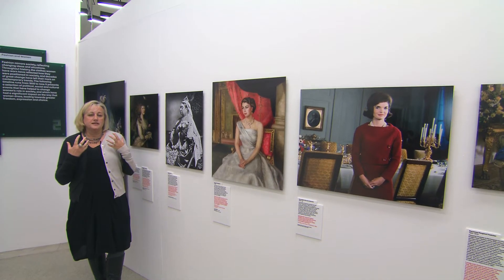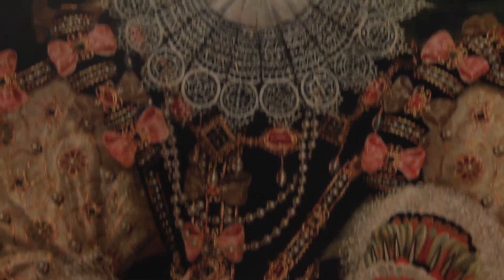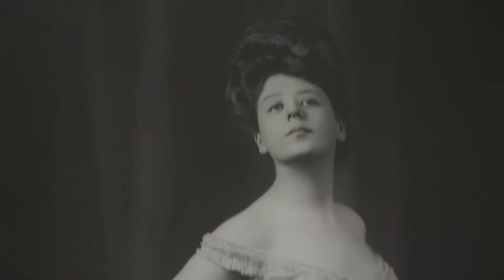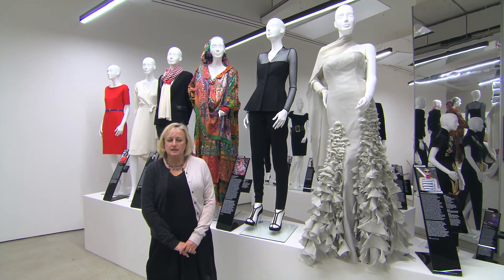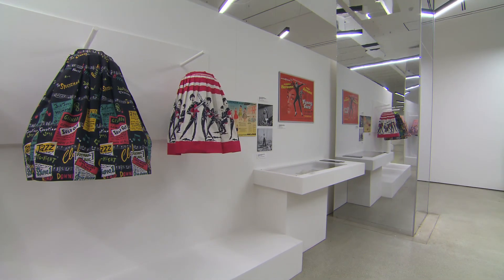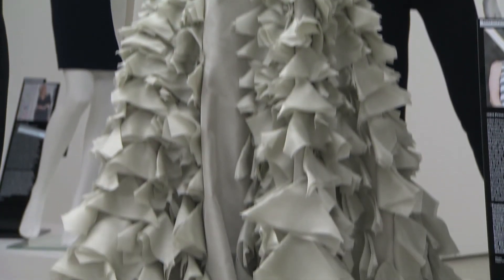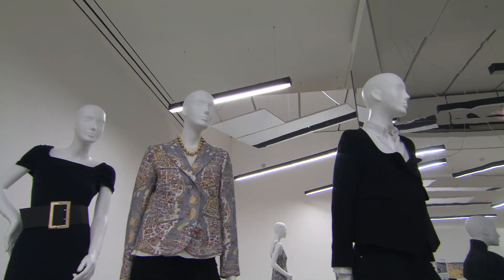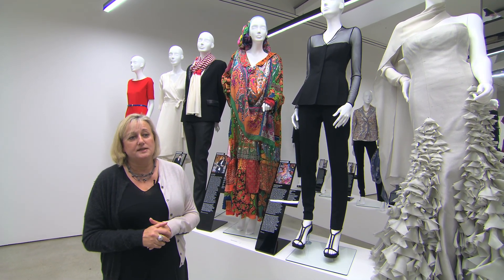Women Fashion Power at Design Museum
Donna Loveday- curator of Women Fashion Power exhibition at Design Museum, is taking ZCZ Films on a tour of the history of women's place in society and fashion that reflected it.